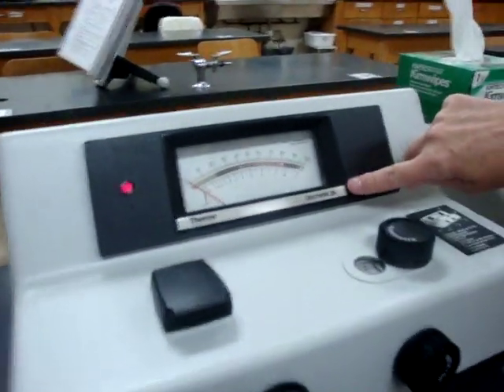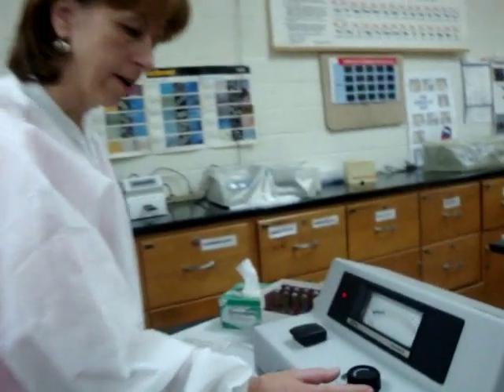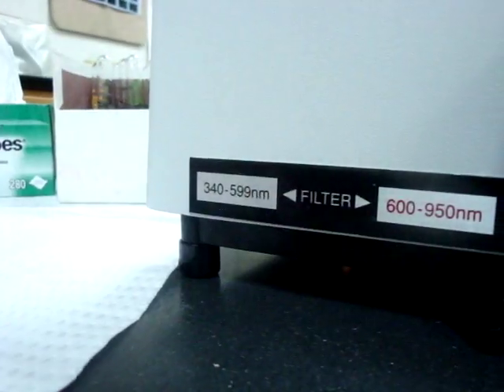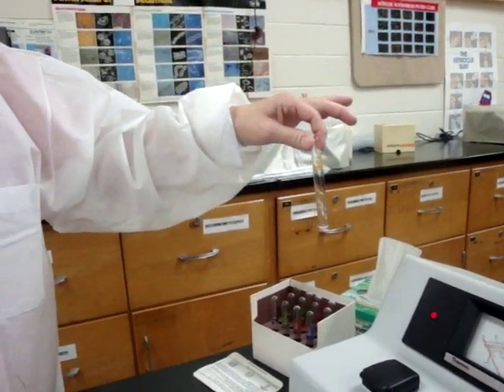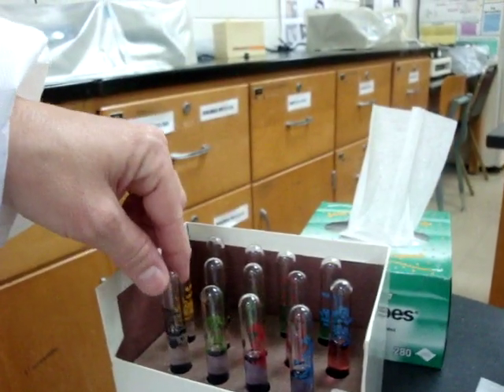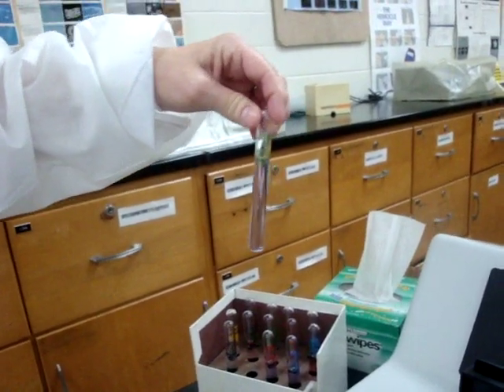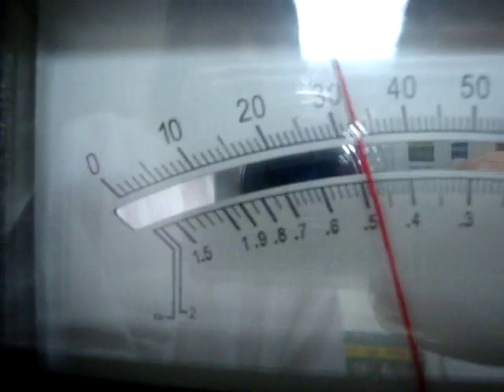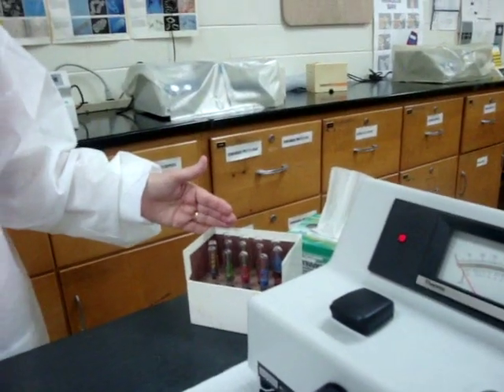Spectrophotometer-Spectronic20+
How to use the Spectrophotomer and perform a function test